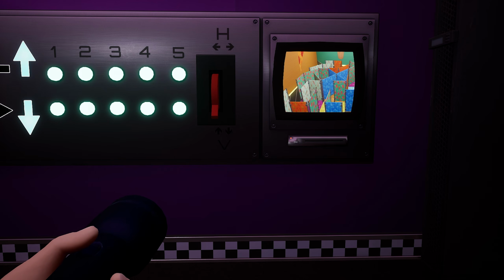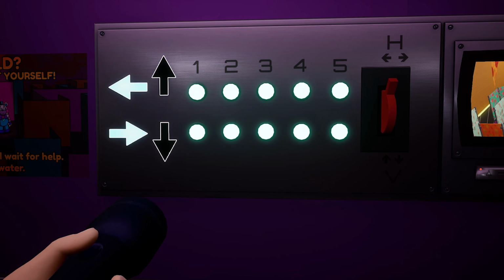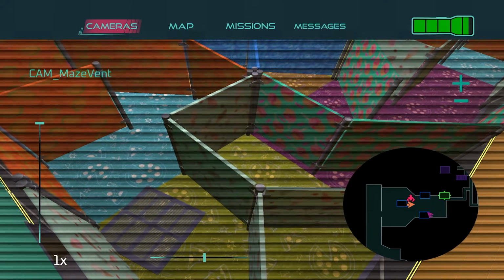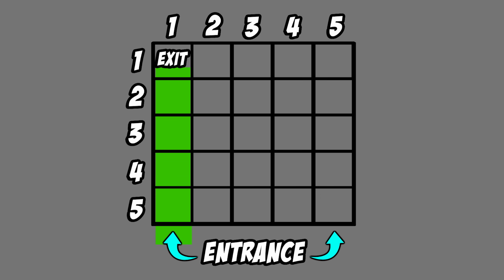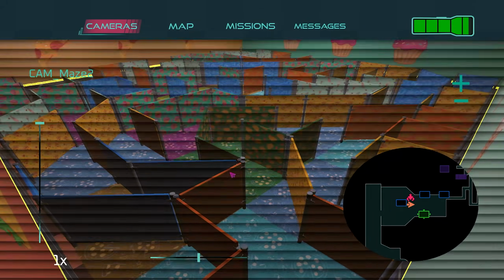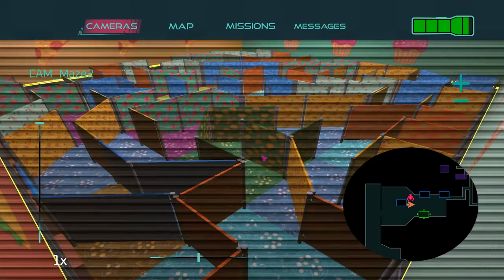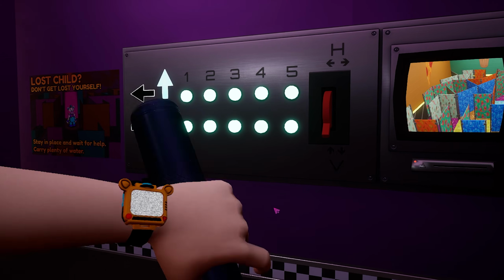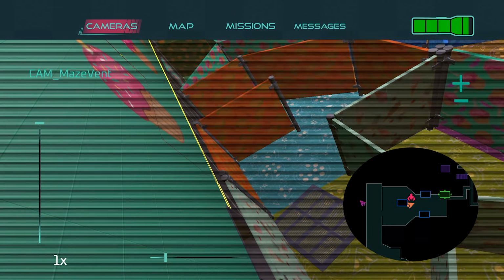How to Solve the Mazercise Puzzle in FNAF Security Breach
Hello everyone and welcome to this video showing you the key to solving the Mazercise Puzzle! I explain exactly how the puzzle works in this video. This way, no matter what your puzzle looks like, you can solve it!

0:00 What do the numbers mean?
1:47 How do the pieces move?
2:42 How to solve the puzzle
4:52 Extra tips